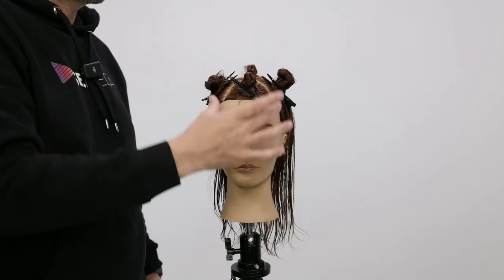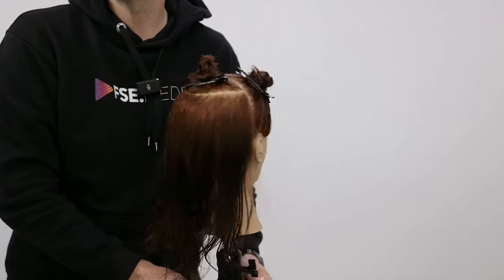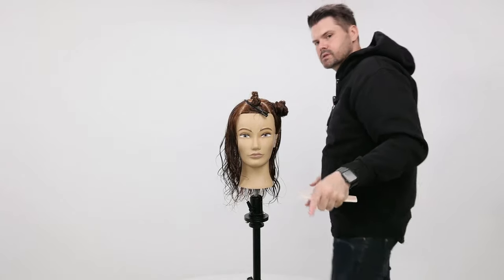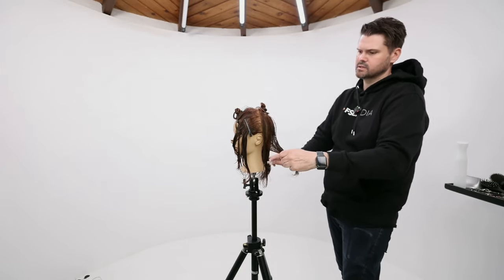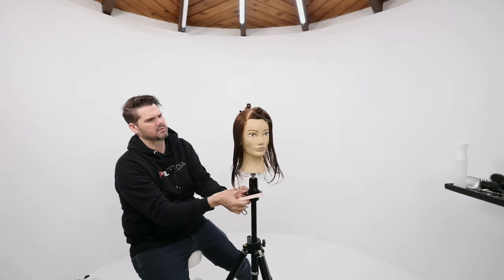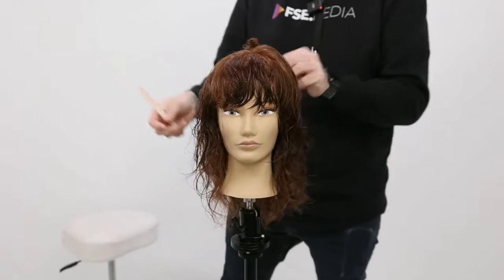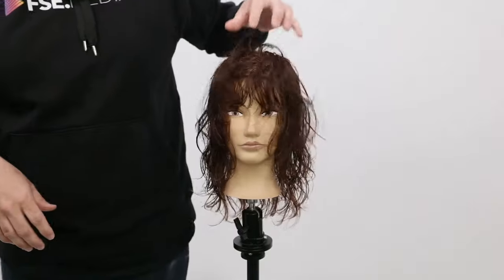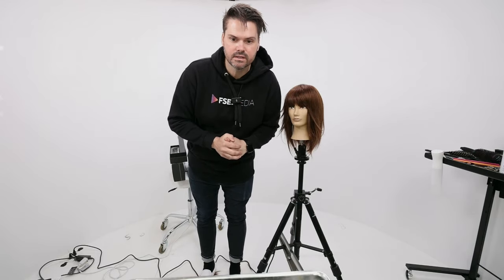Face Frame Haircut with Round Layers | Hair Tutorial